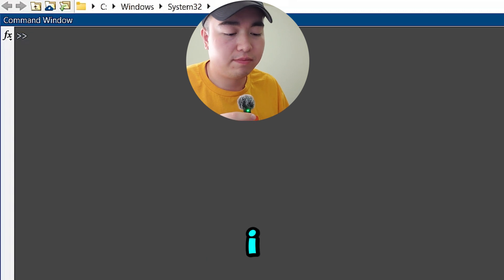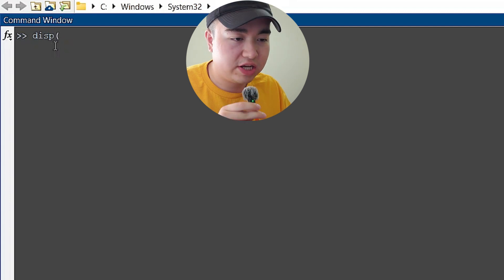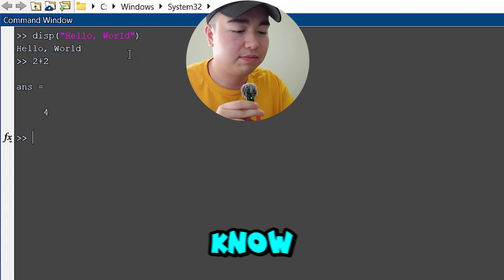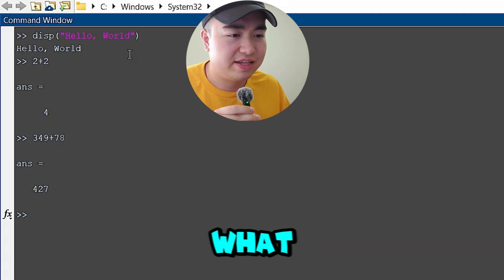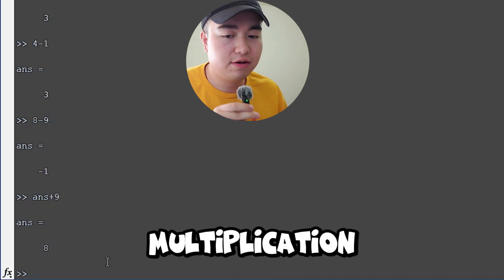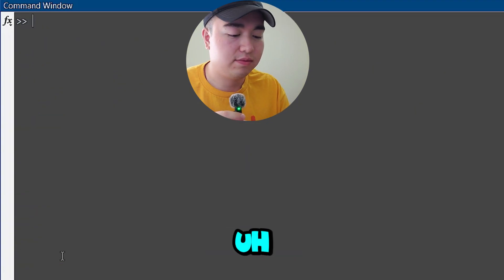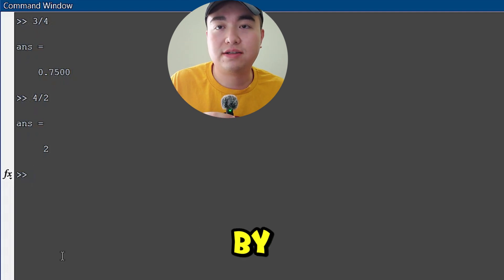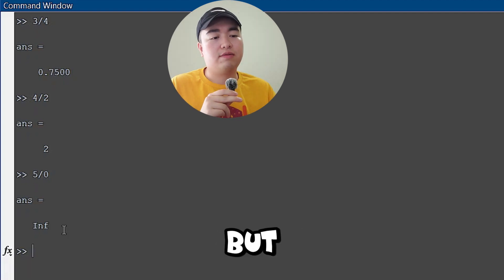Can You Master MATLAB Arithmetic? Quick Tutorial Inside!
Main ► /‪@SimonSolves_Math‬

If you want it, work for it.